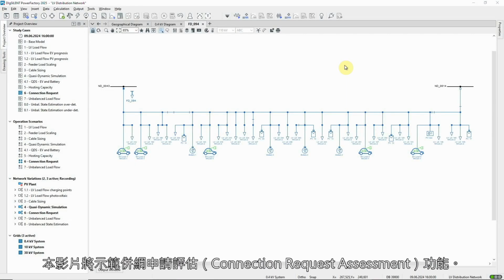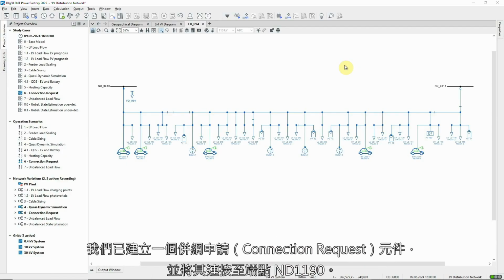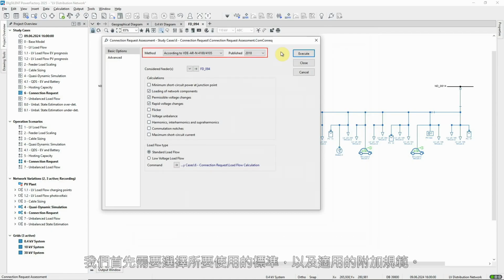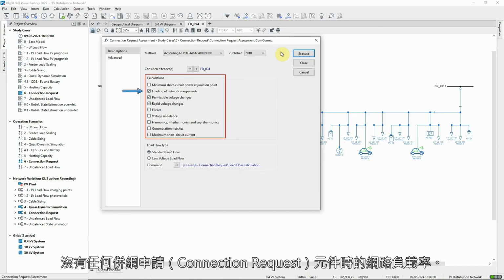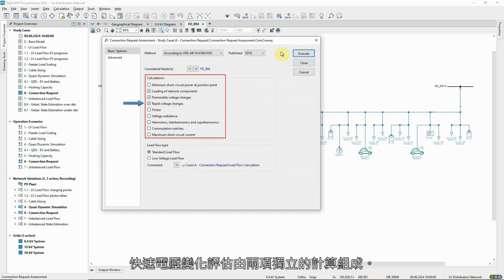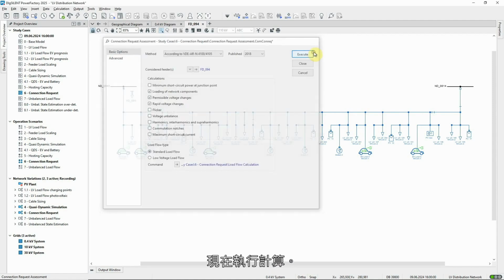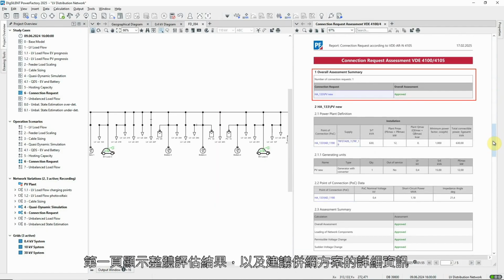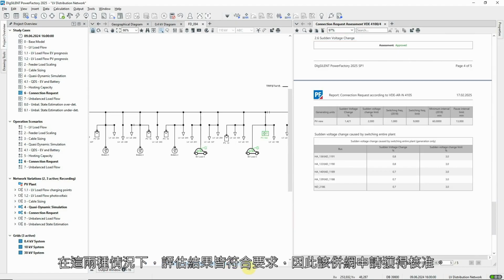PowerFactory – Connection Request 併網申請評估